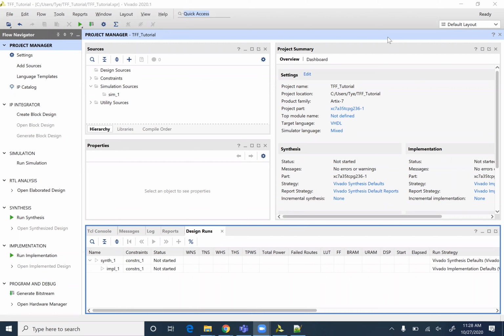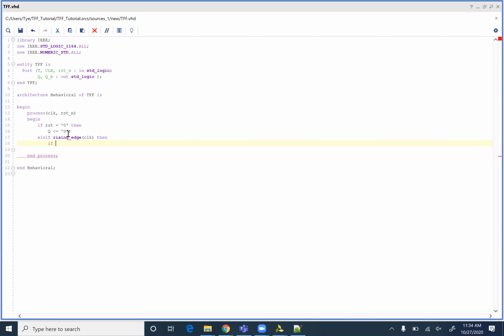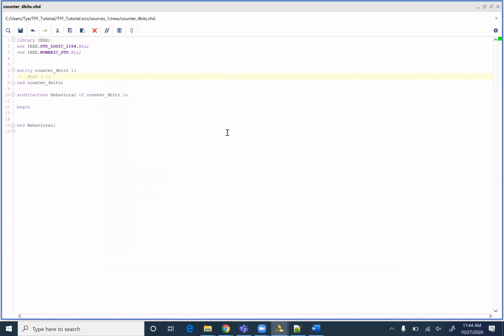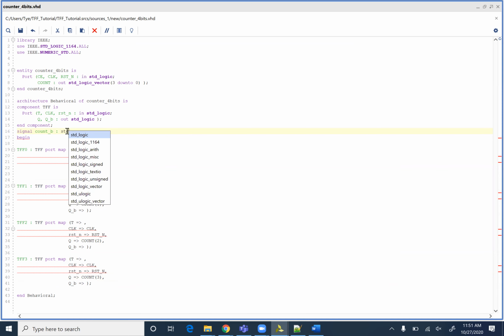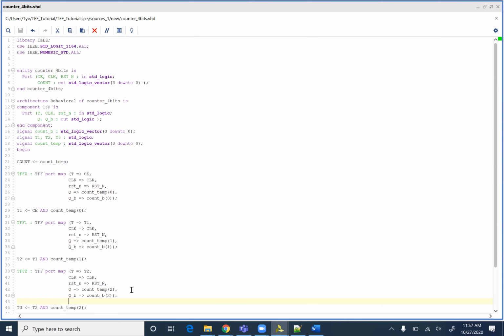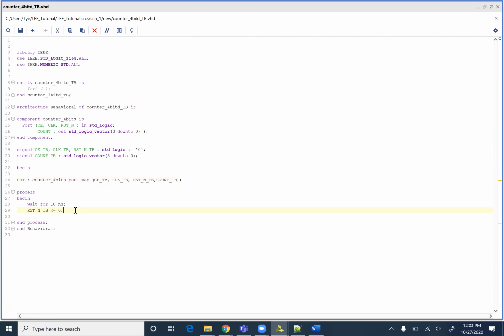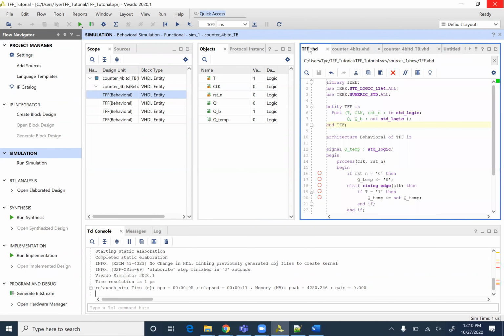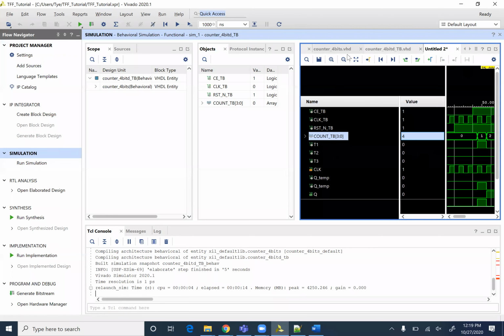VHDL Tutorial TFF